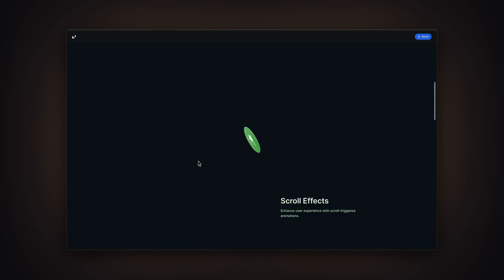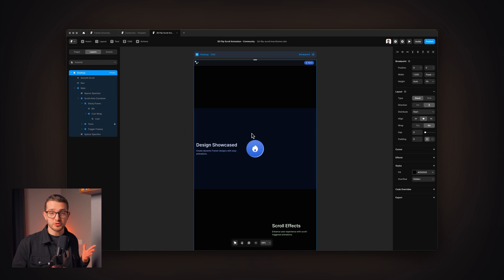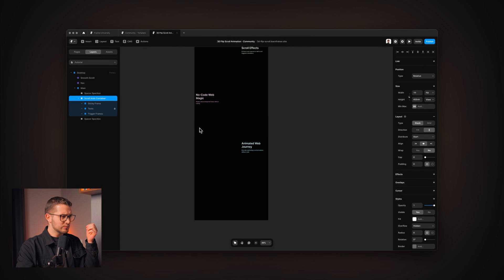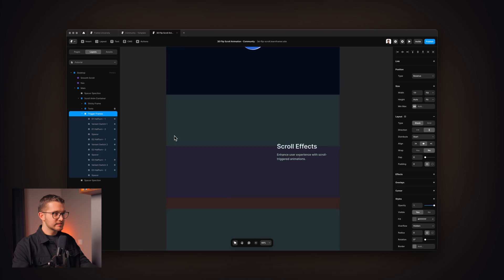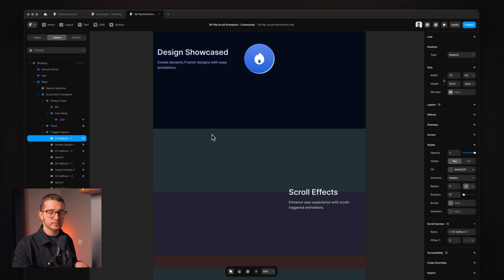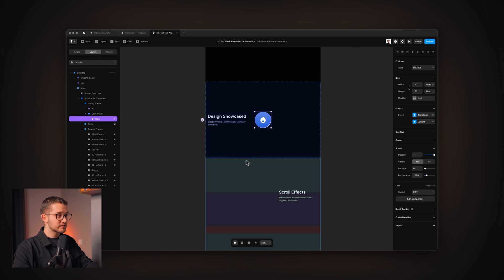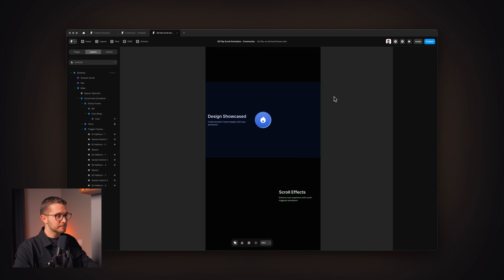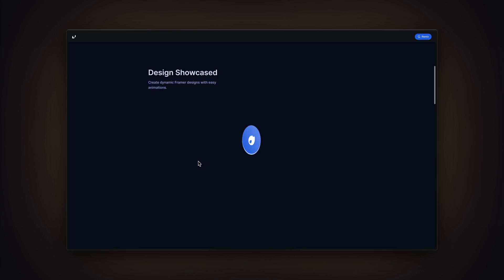Learn Framer Scroll Animations in 13 Minutes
In this Framer tutorial, you'll learn the easiest scroll animation technique that you can start using in Framer without any coding knowledge. Follow along and I'll show you how sticky positioning work and how to trigger scroll effects with scroll sections. After following along this video, you’ll have the knowledge that is needed to create the most amazing scroll animations on your websites (without any code!).

00:00 - Intro
00:24 - The roadmap
00:47 - The technique
01:41 - Sticky positioning setup
04:39 - Scroll triggers
06:07 - Scroll transform
08:53 - Scroll variants
12:00 - Recap
12:35 - Additional resources